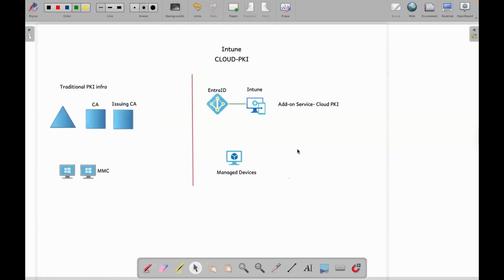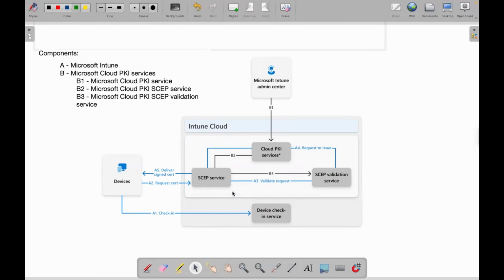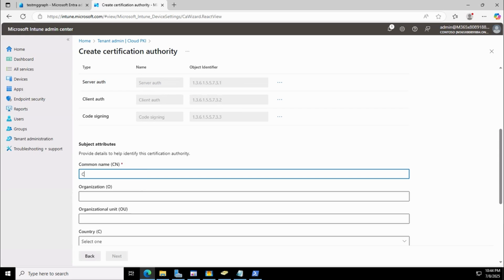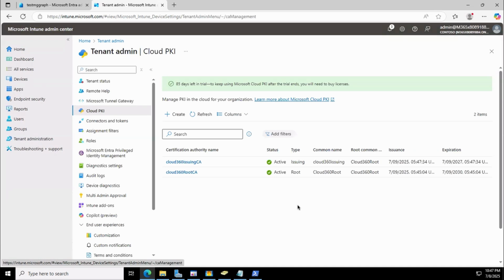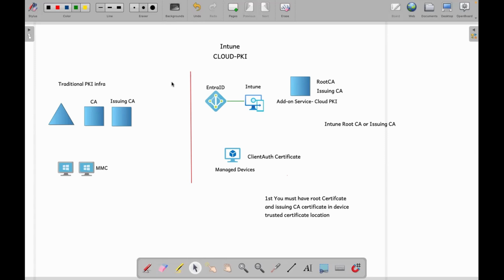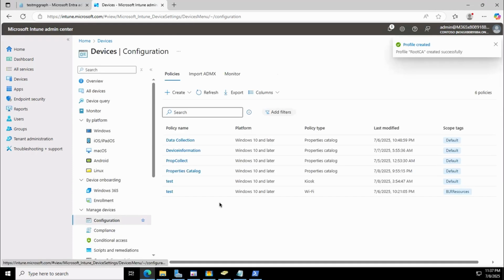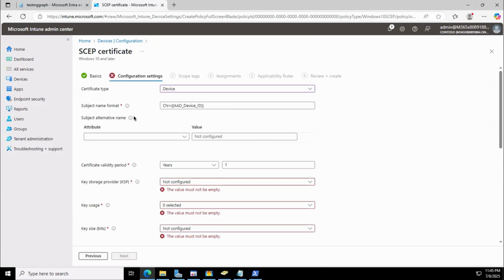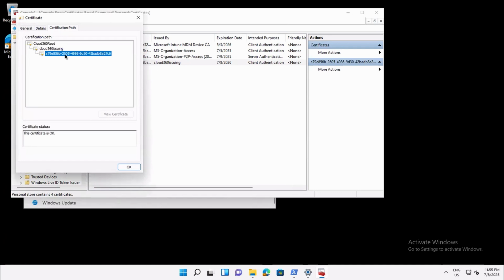Simplify Certificate Management: Cloud PKI with Intune | Architecture + Demo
Want to simplify certificate management in the cloud?
This video is your ultimate guide to Cloud PKI using Microsoft Intune!

We start with a clear whiteboard architecture session, walking you through how Cloud PKI works, what components are involved, and why it matters in a modern Zero Trust environment.

Then we jump into a step-by-step live demo showing how to set up Cloud PKI infrastructure in Intune and issue certificates directly to your devices—without needing on-premise AD CS!

What you'll learn in this video:
Cloud PKI overview and core architecture
When and why to use Cloud PKI in M365
Real-world whiteboard discussion
Step-by-step setup in Microsoft Intune
Live demo: Issue certs to Windows devices

Chapters & Timestamps:
00:00 - Introduction to Cloud PKI in Intune
00:30 - Traditional vs. Cloud PKI Architecture
01:50 - Microsoft-Managed Cloud PKI Infrastructure
03:00 - Licensing Requirements for Cloud PKI
04:00 - Creating Root Certificate Authority (Root CA)
06:30 - Creating Issuing Certificate Authority (Issuing CA)
08:20 - Trust Requirements for Issued Certificates
09:30 - Explaining Certificate Trust Chain
11:00 - Demonstration: Verifying Device Certificate Store
12:30 - Downloading and Deploying Root & Issuing CA Certificates
14:50 - Assigning Certificates via Configuration Policies
16:20 - Creating SCEP Policy for Certificate Issuance
18:00 - Fetching and Using SCEP URI from Intune
19:00 - Syncing Device and Verifying Issued Certificate
20:20 - Final Thoughts on Cloud PKI Deployment

If you're an IT admin, security architect, or Intune engineer, this video is a must-watch!
Say goodbye to on-prem CA headaches and hello to modern certificate issuance at scale.